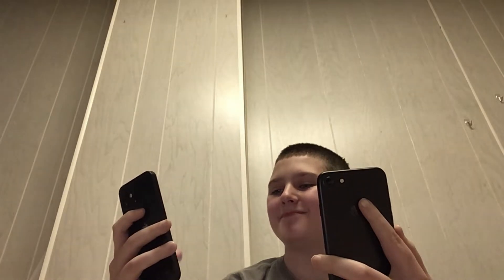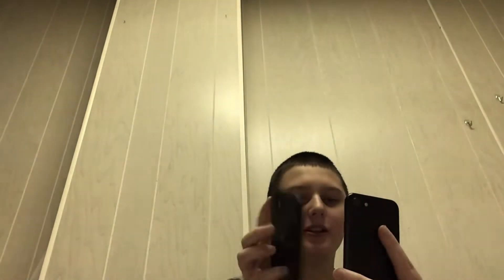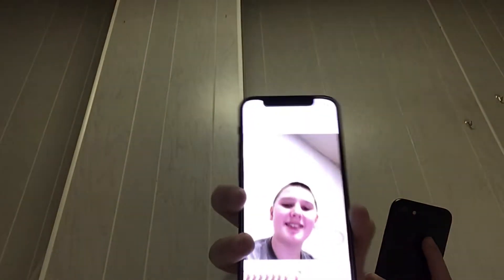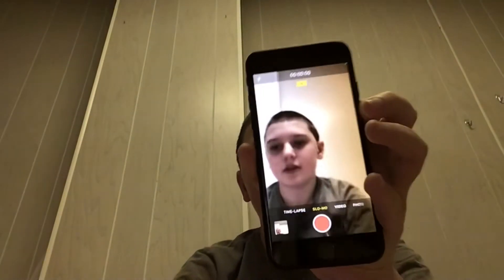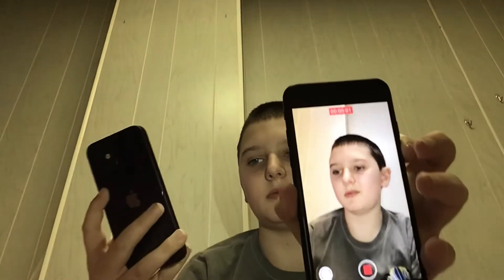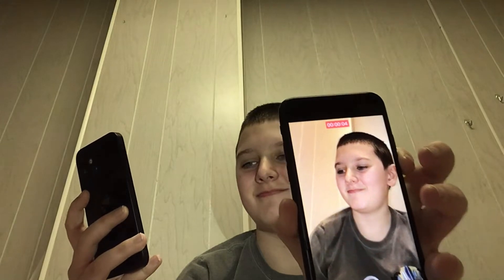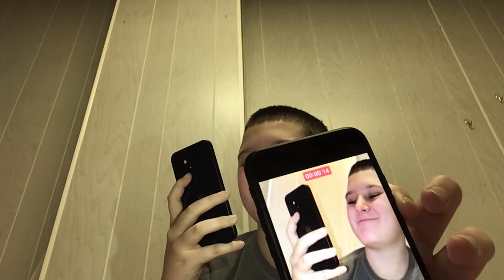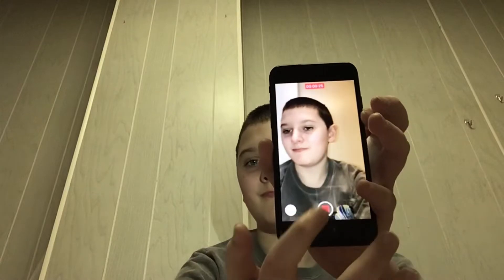Selfies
Pictures after 5 months because I got my new phone on October 26 2021